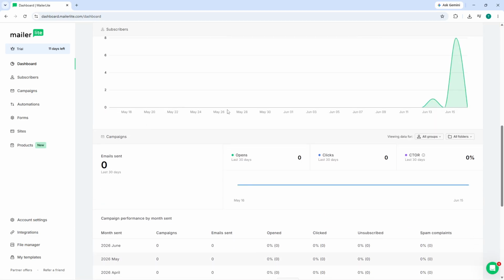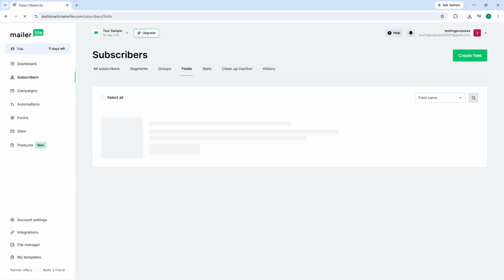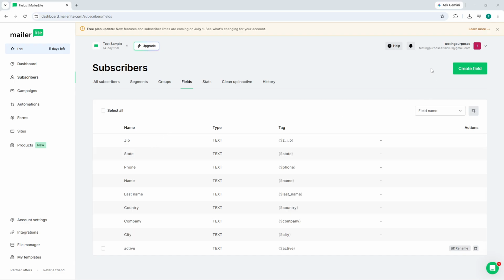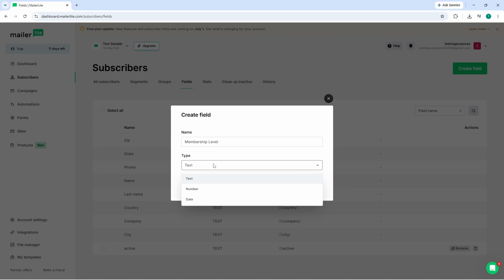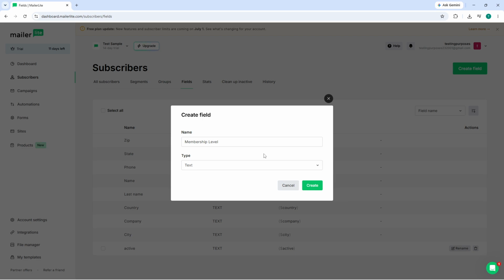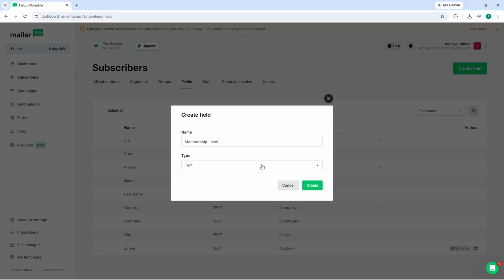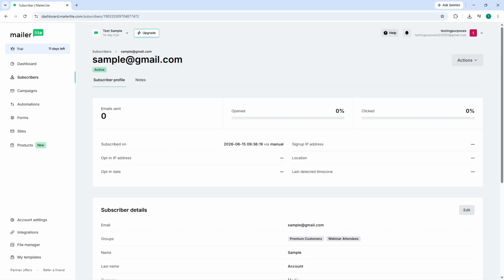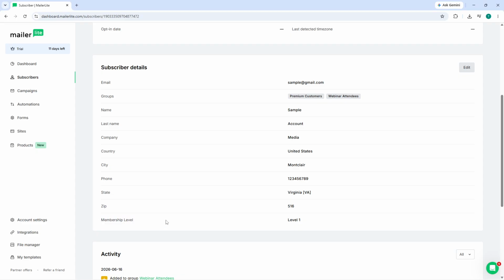Add Custom Fields In MailerLite [New Research]